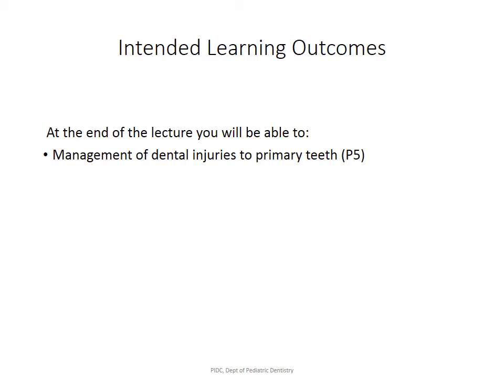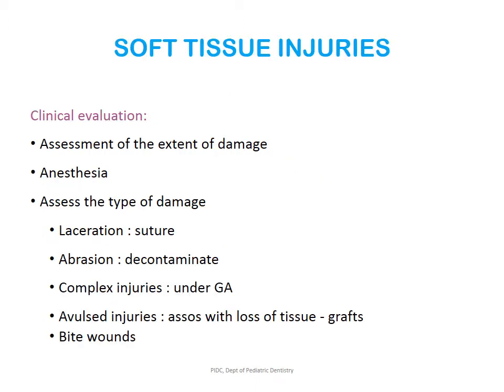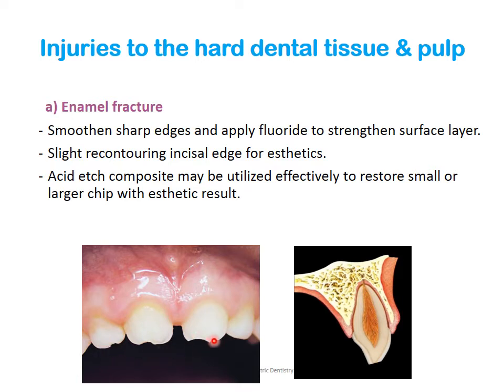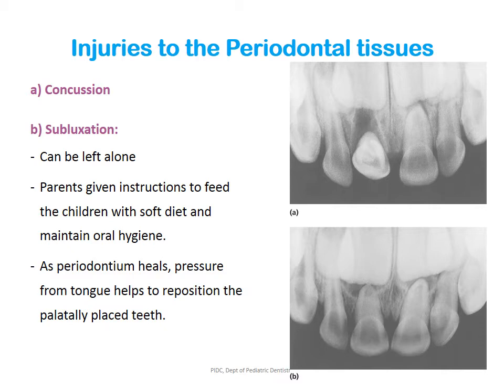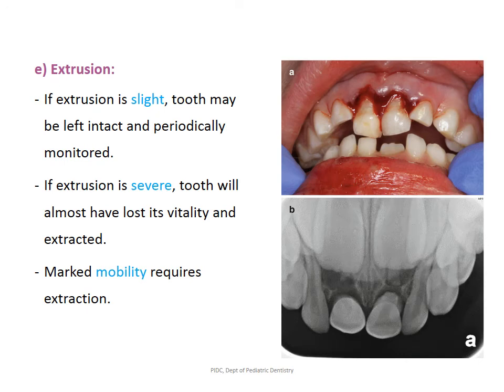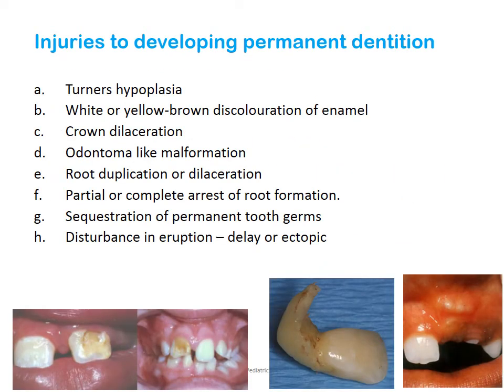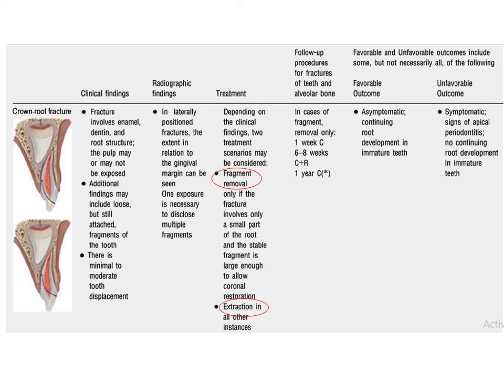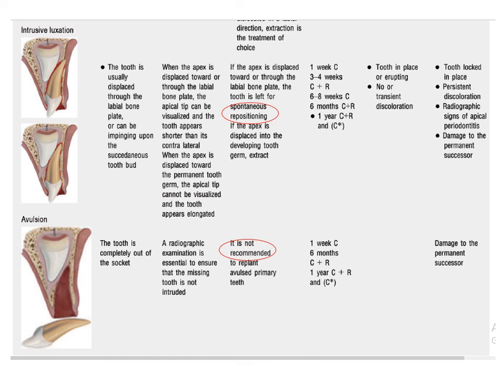Dental Trauma II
Topic: Dental Trauma II
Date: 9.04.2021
Batch: 24
Dept: Pediatric Dentistry